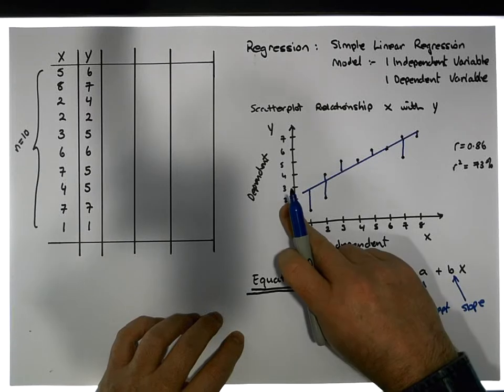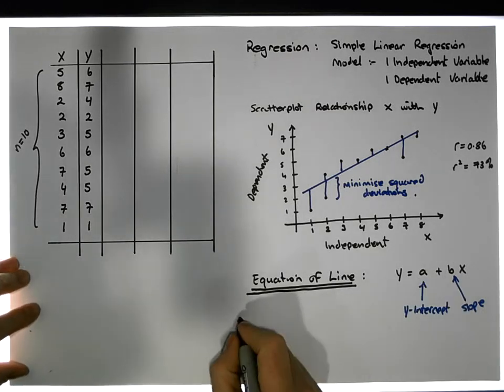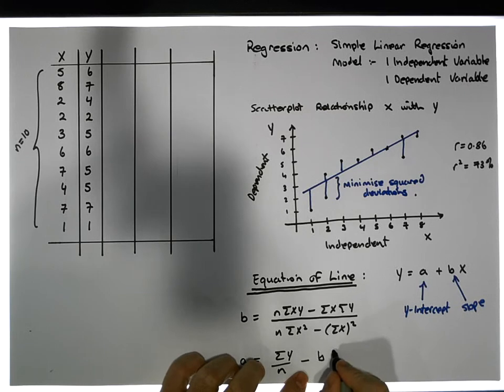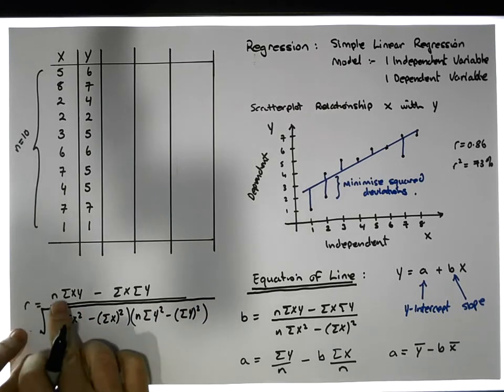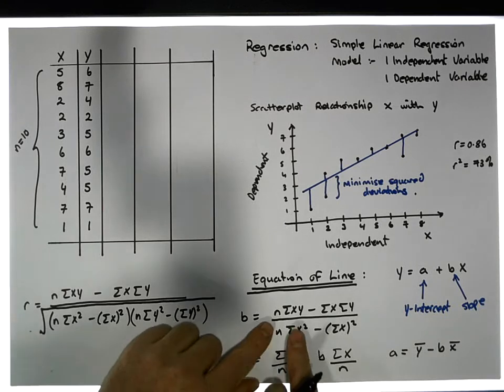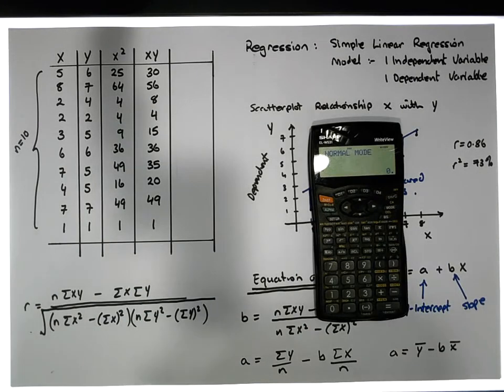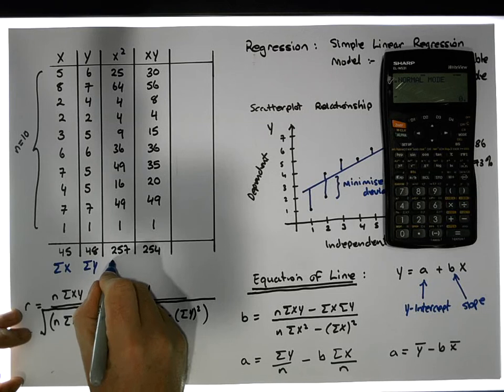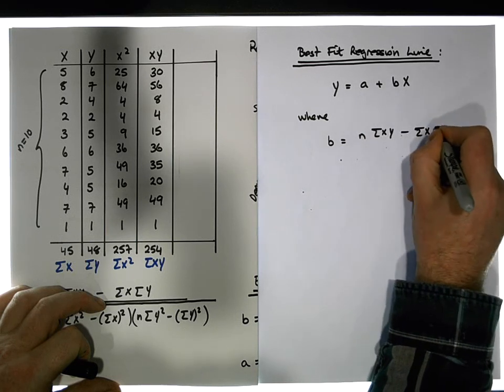Correlation and Regression: Calculating A Simple Regression Line (Example 2) - Part 2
This short video details how to construct a Simple Linear Regression Model by hand. In particular, the video details how to calculate the slope and y-intercept for the equation of a line of best-fit through a set of paired observations on an Independent Variable and a Dependent Variable.